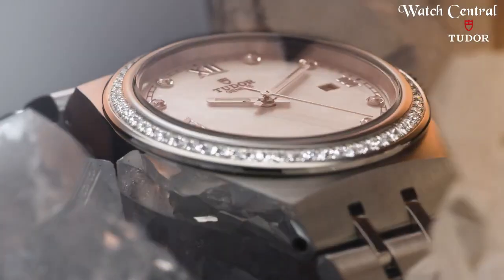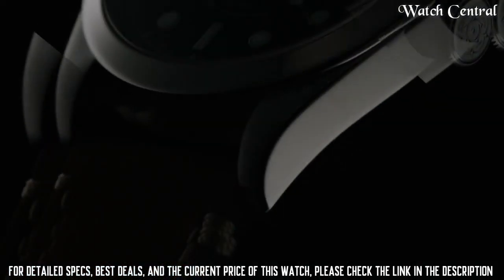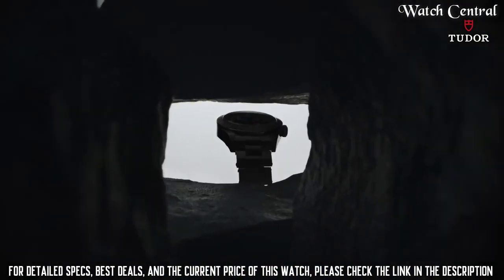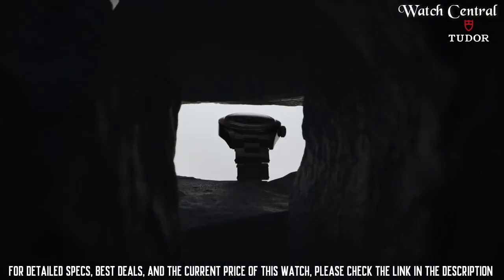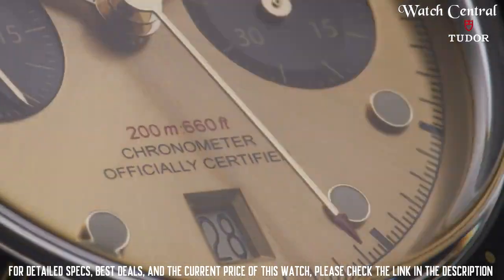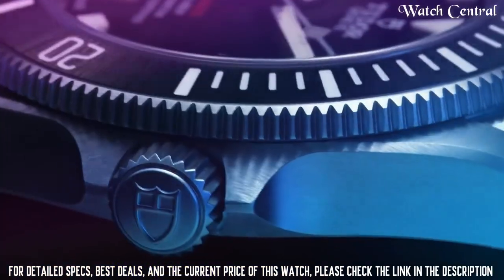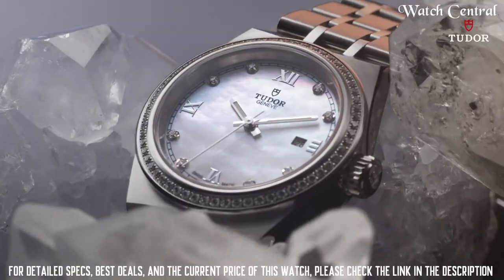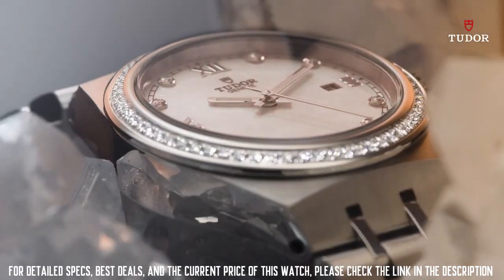Top 5 Tudor Watches for 2023!